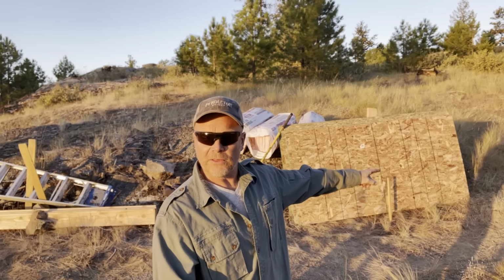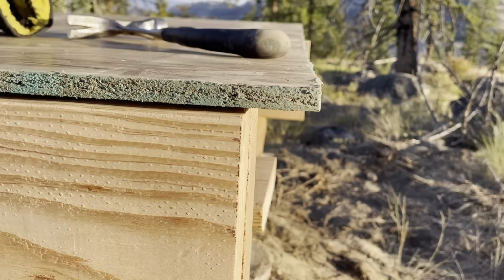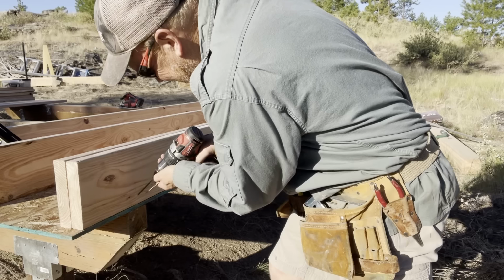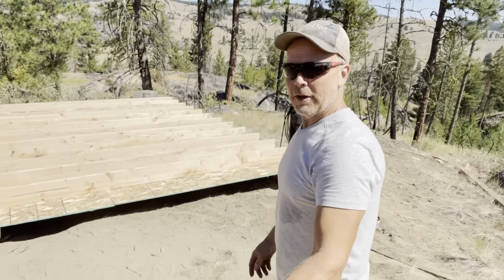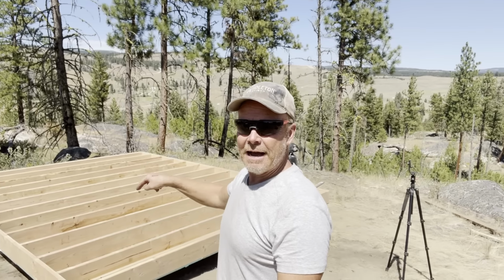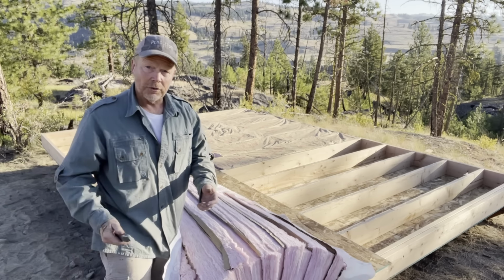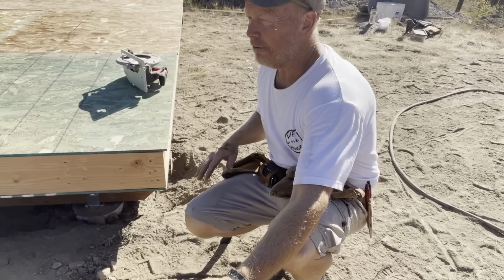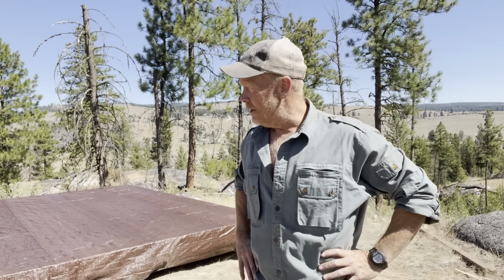Best Cabin Subfloor Idea You’ve NEVER Seen. Joists, Insulation, & OSB.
Have YOU ever seen this before? The floor joists, insulation and OSB subfloor in the off grid Spur Cabin are installed in a very unique way in this video. Why?

Rodents! What's your favorite way to mouse-proof a cabin floor? Is it even possible? What you'll find in this video is my answer...or at least as close as possible with what I had to work with. And I’ve never seen it done before.

PRODUCTS: Viewers ask me all the time what product I may be using in a particular video, and where one could get that product. Below is a link to some of my most used/oft-inquired products. The list will grow and change over time as I add more products.

PLEASE NOTE: I would never recommend a product that I personally don't or wouldn't use.

Milwaukee Cordless Circular Saw (no battery)
Milwaukee Cordless Hammer Drill Kit
Milwaukee Cordless Impact Driver (no battery)
Milwaukee M18 Battery (2-pack)
Milwaukee Tinted Safety Glasses
Milwaukee Clear Safety Glasses
Milwaukee Insulated Work Gloves
DeWalt 12" Compound Miter Saw
DeWalt Miter Saw Stand
DeWalt Palm Sander
DeWalt Jigsaw
DeWalt Hand Planer Kit
Olympic Cedar Tone Stain (used exclusively on Red Moose Ranch)
Mr. Heater Buddy (in Spur Cabin)
Mr. Heater Big Buddy (in Ridge Cabin)

[Check back for more product links in the future.]